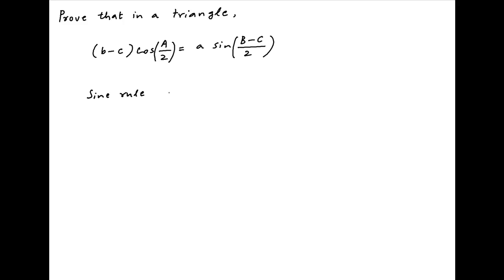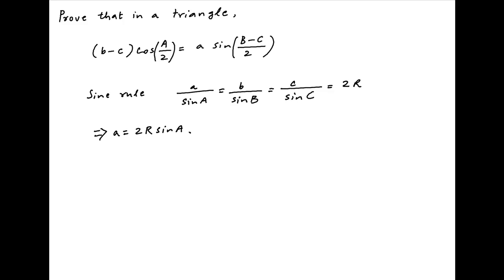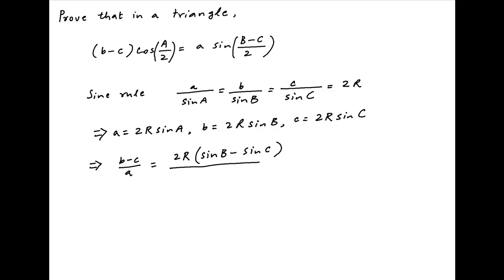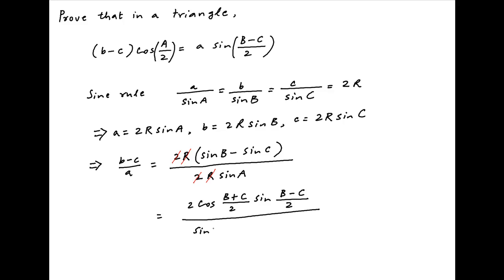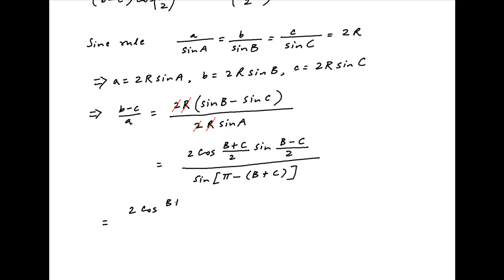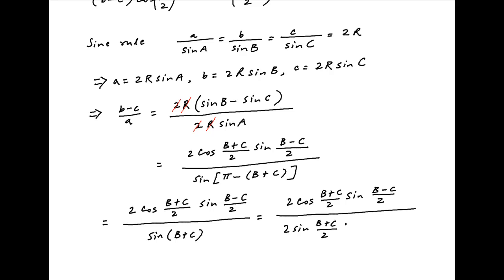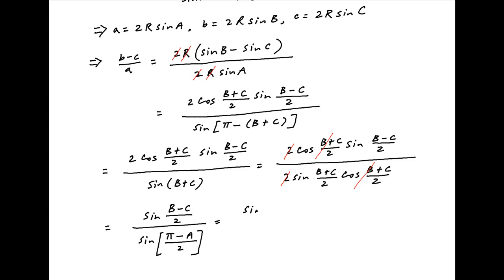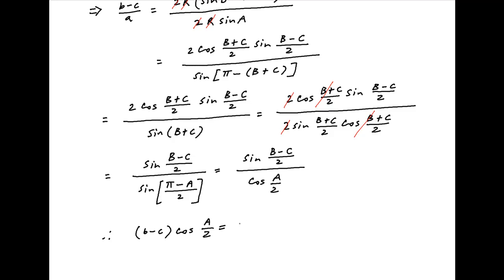[IIT 2005] Prove that in a triangle (b-c)*square[cos(A/2)] = a*sin[(B-C)/2].